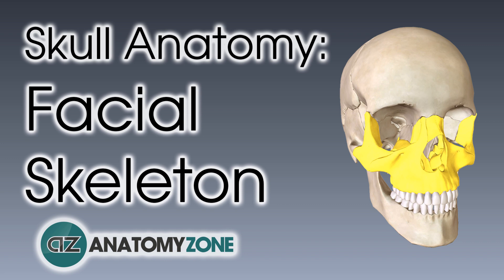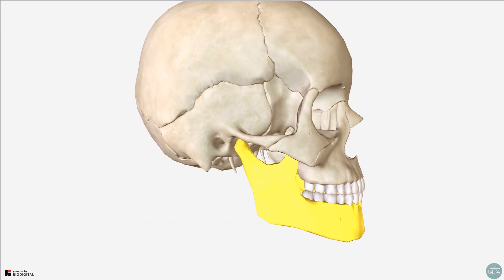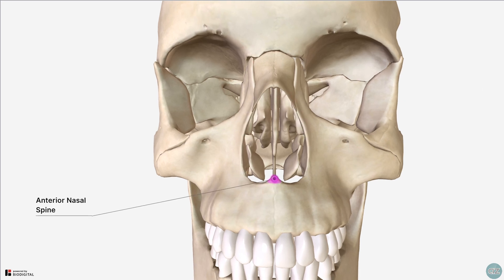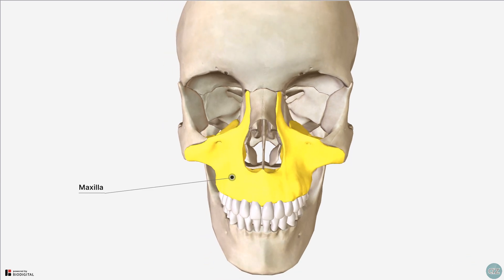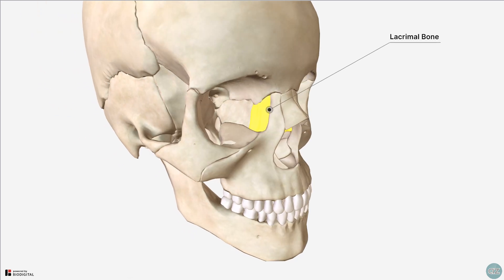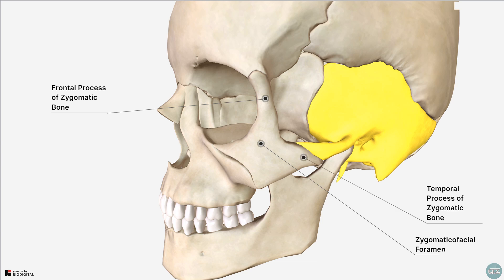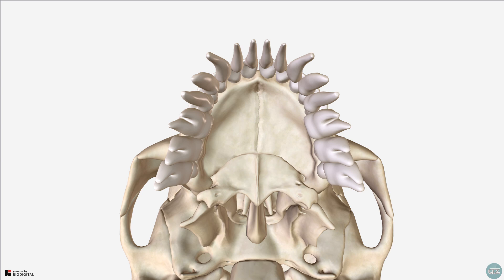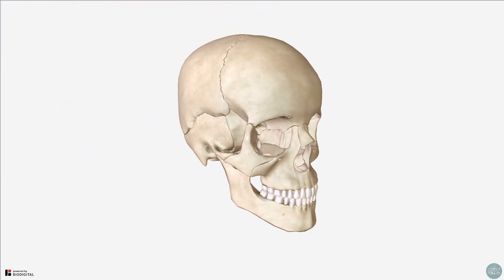Facial Skeleton | Skull Anatomy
In this tutorial we will take you through the anatomy of the facial skeleton/ Viscerocranium as part of the cranial anatomy series. We hope you find this useful for your learning.